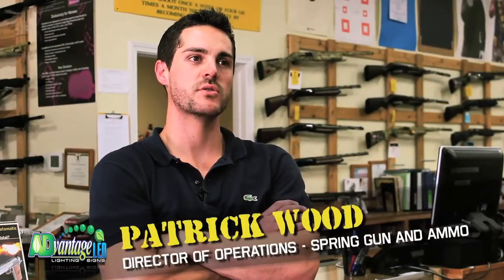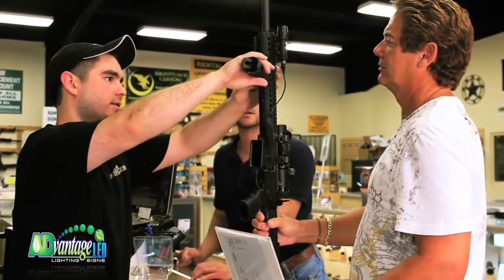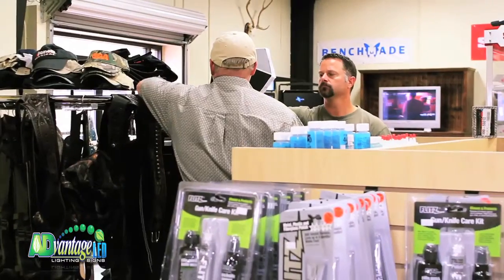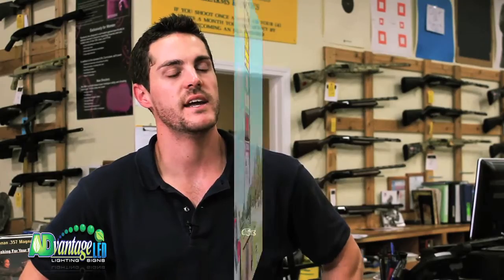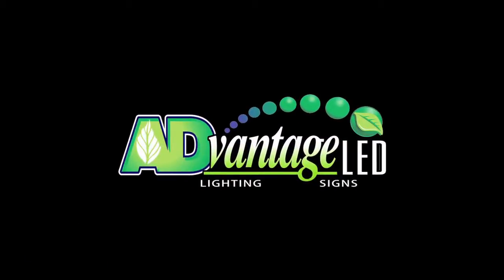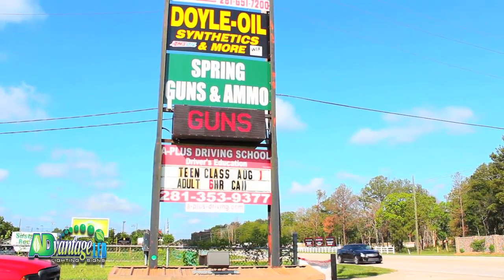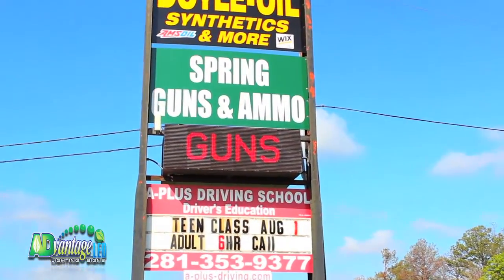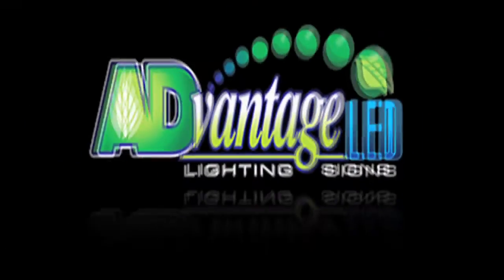Spring Guns & Ammo Video Testimonial - Advantage LED Signs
Spring Guns & Ammo is located in Spring Texas and loves their Advantage LED Sign.  Since installing the sign, they have more walking customers and the products they advertise are selling.  LED signs is the only way to advertise if you are a business.

Advantage LED is a manufacturer of LED displays in the US and sells direct to end users all throughout the US and Canada. We specialize in a Total Turn-Key Solution, from design to completion.